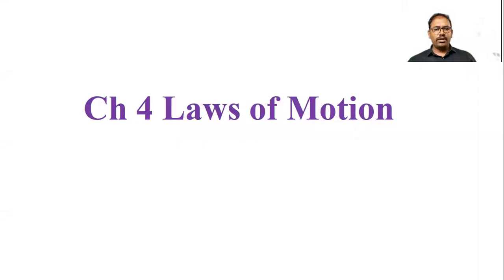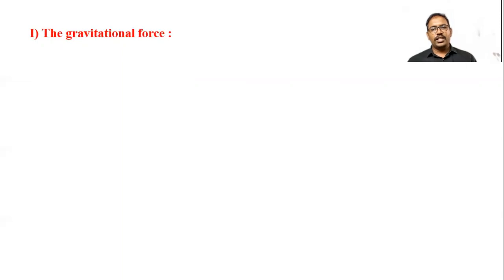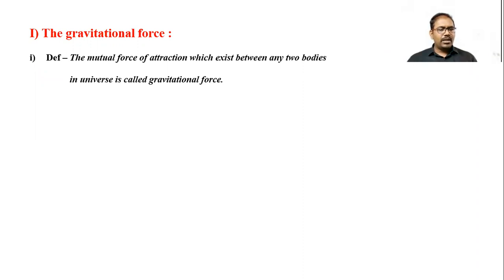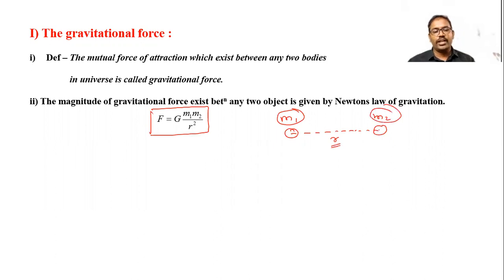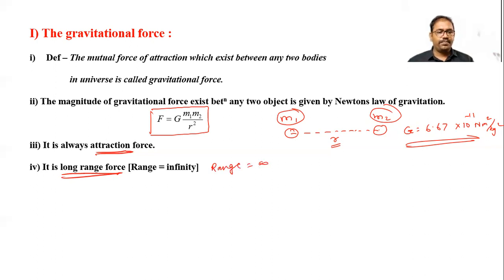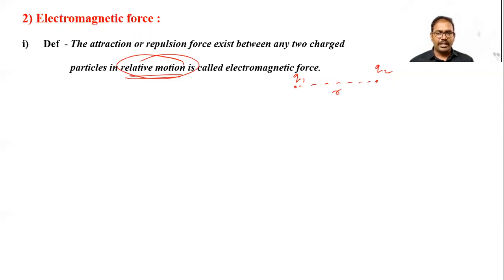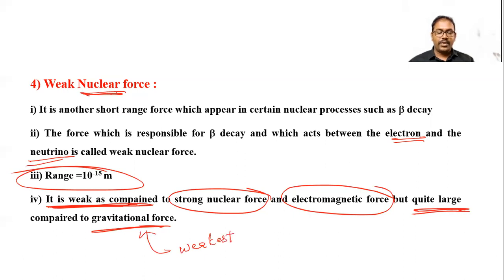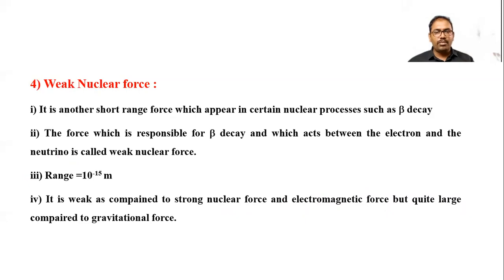Ch 4 Laws of motion part 1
Gravitational force
Electromagnetic force
Weak Nuclear force
Strong Nuclear force.